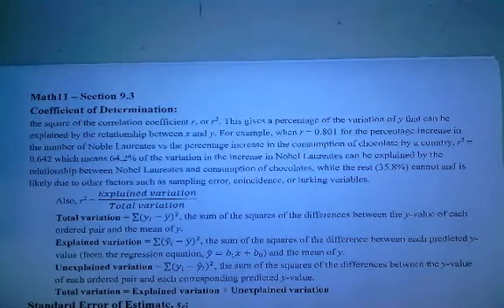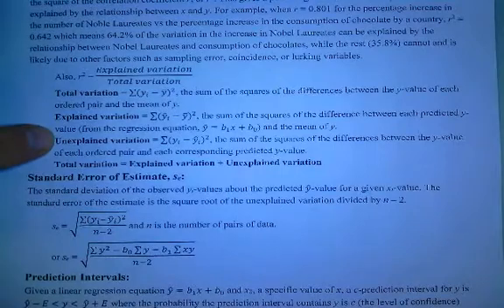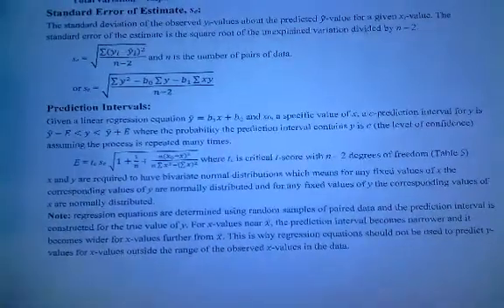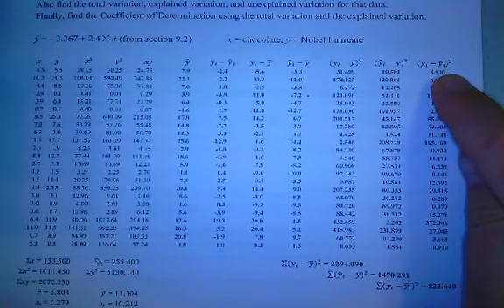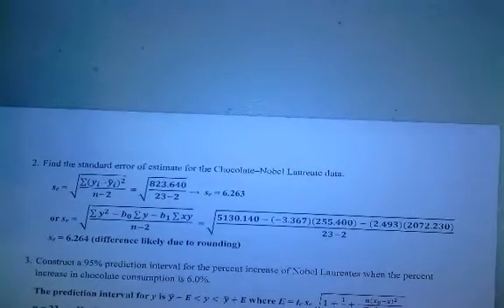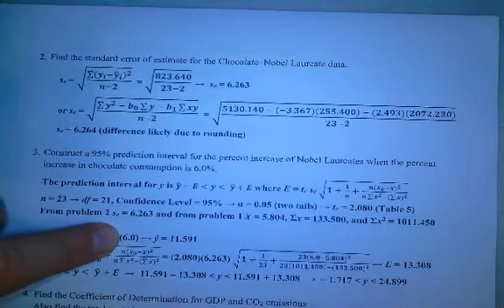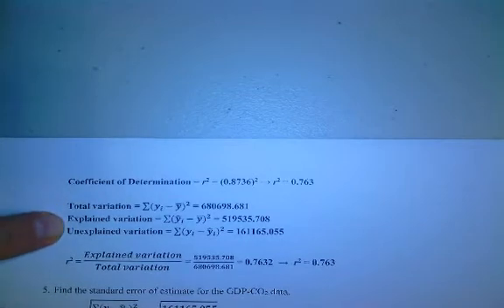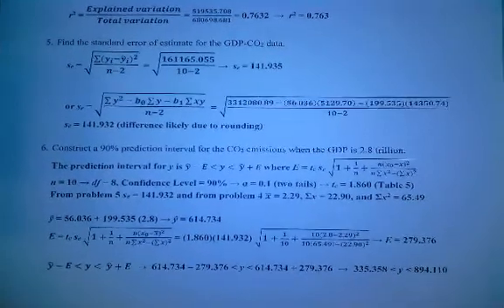Notes - Ch9-3 - 20fa - 7th - vid